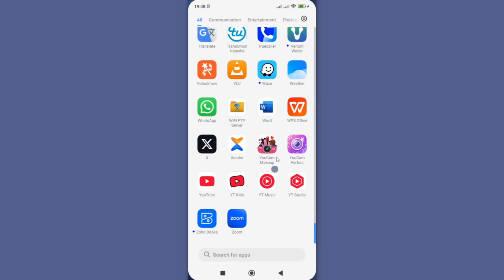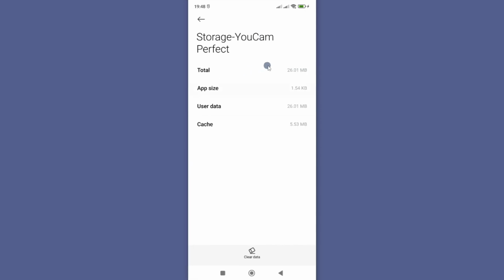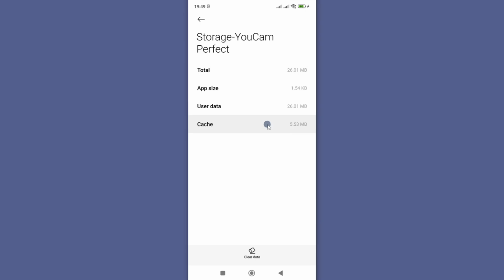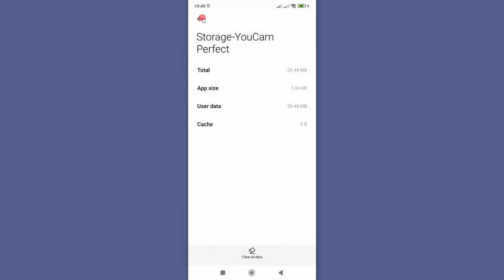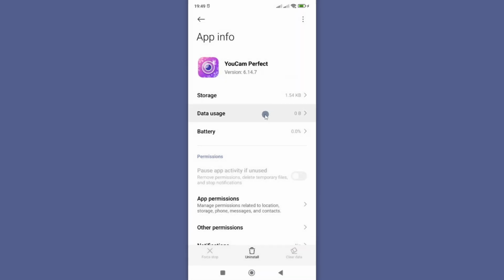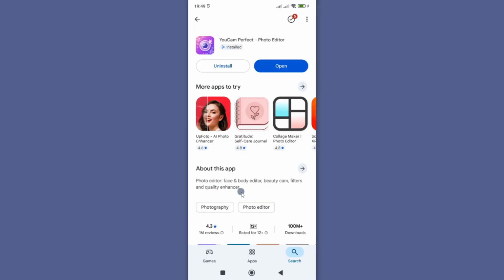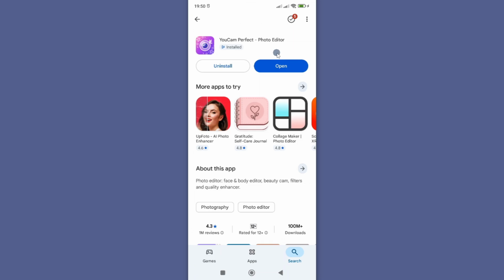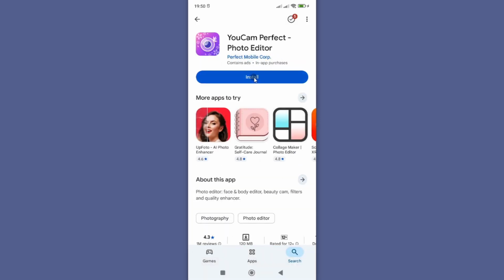How To Fix YouCam Perfect Photo Editor App Not Working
In this video, you’ll learn how to fix the YouCam Perfect Photo Editor app when it’s not working on your smartphone. This easy, step-by-step guide shows you how to solve common problems like app crashes, loading errors, and editing features not responding.

📸 What you’ll learn:

How to fix YouCam Perfect app not opening or crashing

How to resolve freezing or slow performance issues

Tips to ensure your device settings support smooth photo editing

This tutorial is perfect if the YouCam Perfect Photo Editor app is not functioning properly.